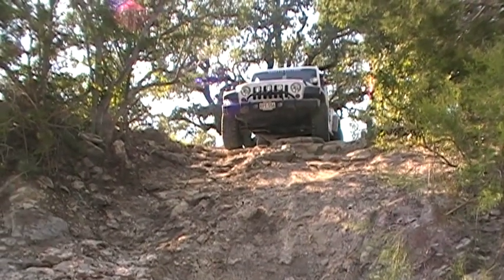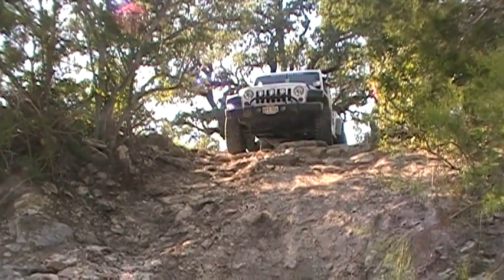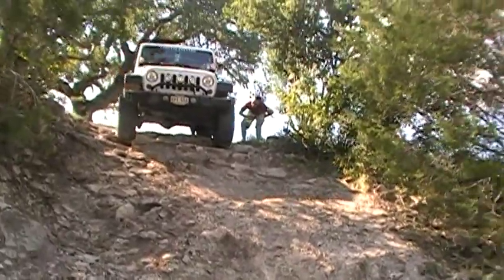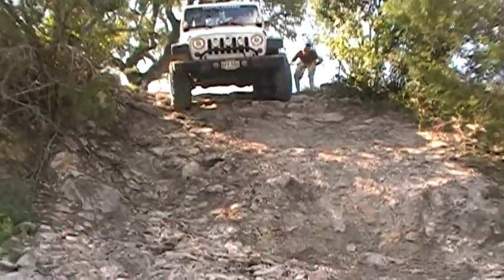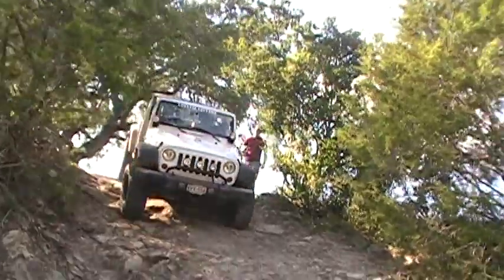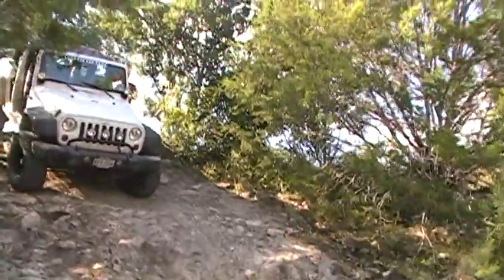Jeep going down a crazy steep hill at Hidden Falls.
A really nice Jeep going down a hill that is really steep the video does not do the hill justice. We are at Hidden Falls and this jeep did a sweet job over all the obstacles with out messing anything up.